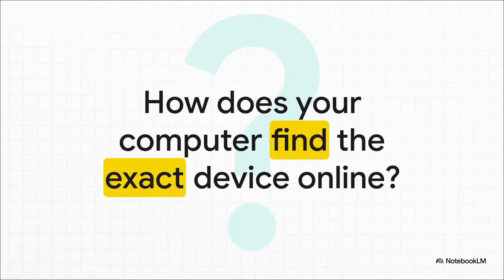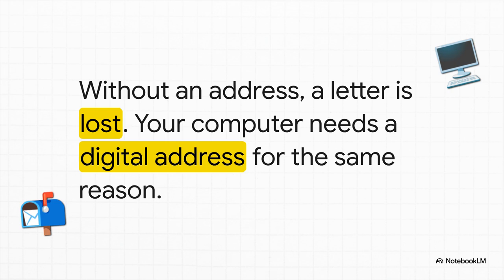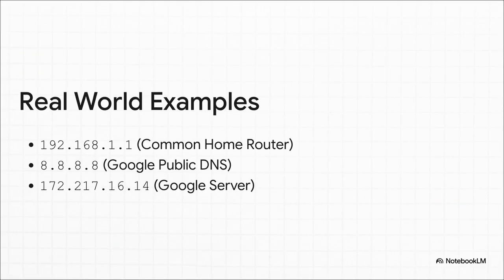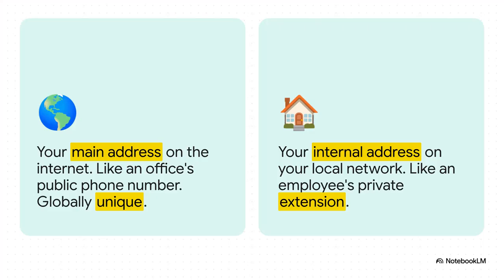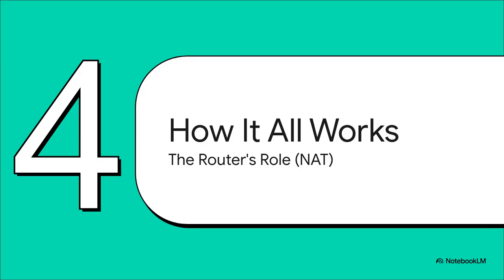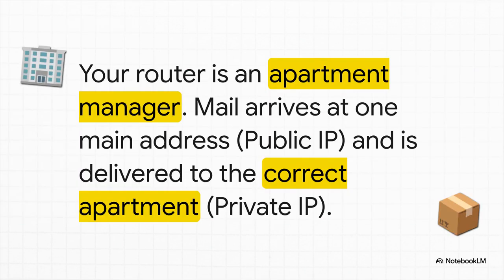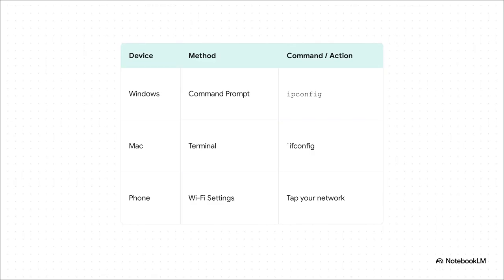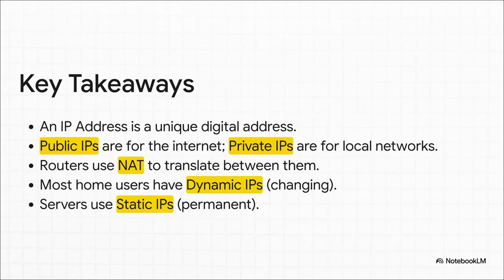Day 2 How Do Computers Identify Each Other? | Introduction to IP Address Learn Networking in 30 Days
esterday, we learned what networking is and how computers connect with each other.
Today, we’ll answer a very important question: If millions of devices are connected to the internet, how does your computer know exactly where to send the message?
The answer is: IP Address.

✅ In this lesson, you’ll learn:

What an IP Address is and why it’s important

How IPv4 works (the most common type of IP Address)

The difference between Public IP and Private IP

How NAT (Network Address Translation) makes communication possible

The difference between Dynamic and Static IPs

By the end of this video, you’ll clearly understand how computers identify each other on a network using IP addresses.